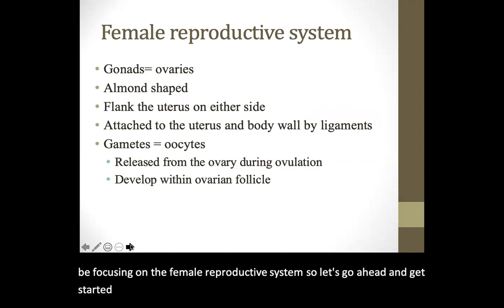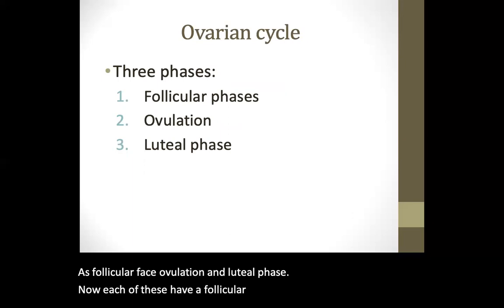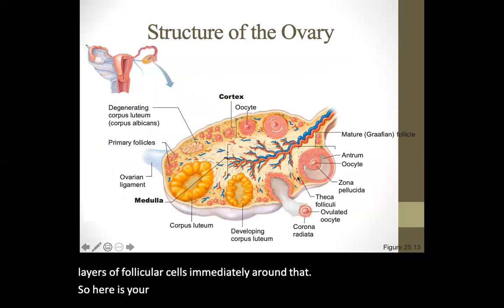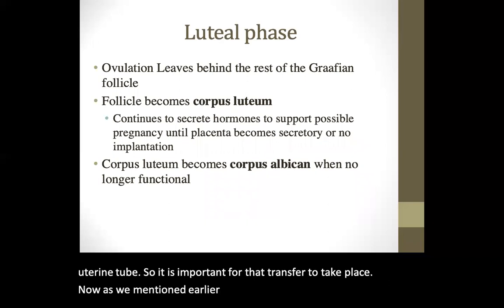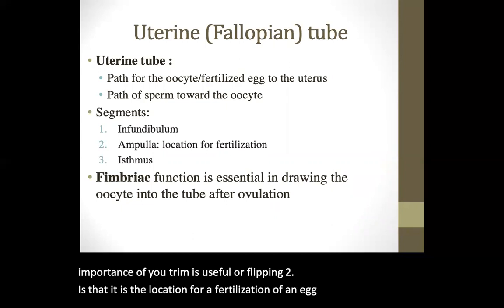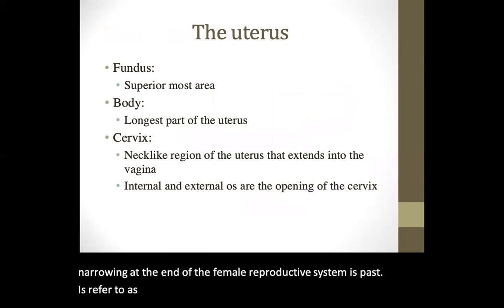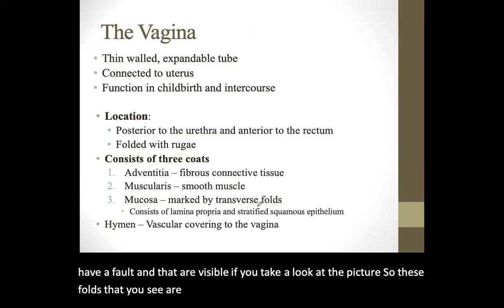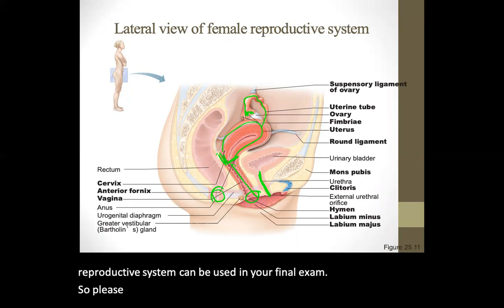Female Reproductive System